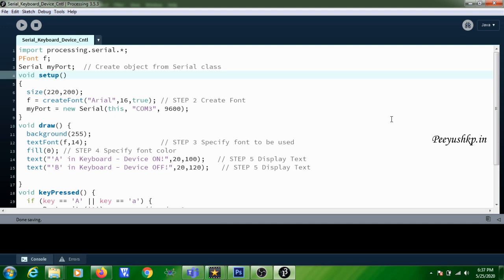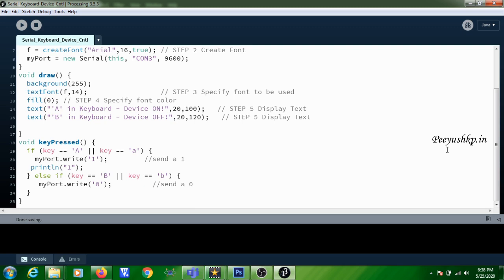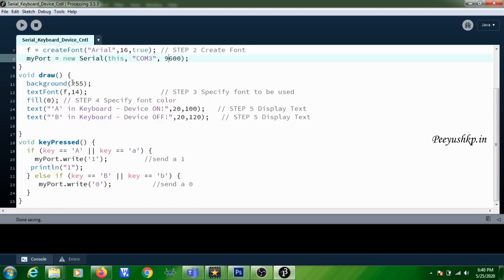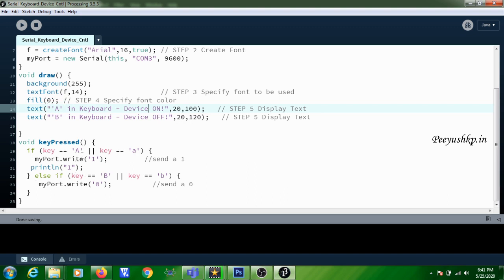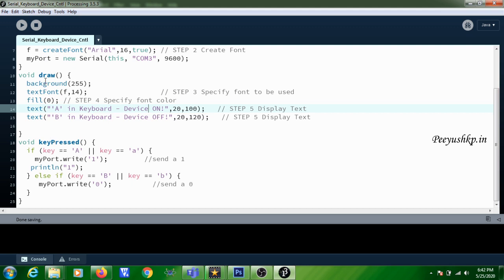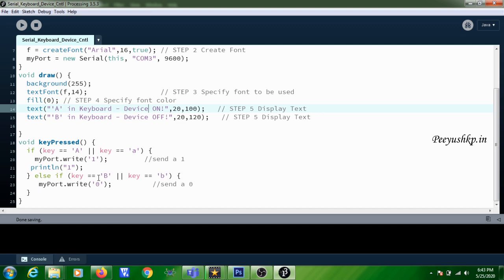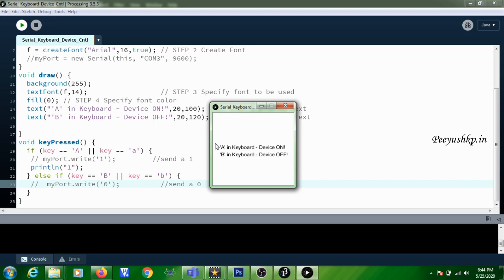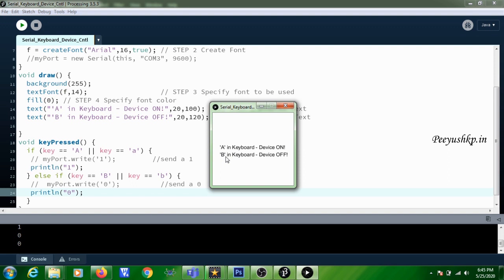Serial Trans. on Keyboard Button Press for Arduino LED Control -Processing | Processing IDE Tutorial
This video demonstrates how to control an LED connected to Arduino using Keyboard Button Press in Processing IDE using a Serial command transmitted through the serial port.